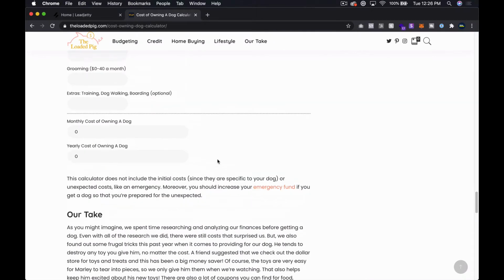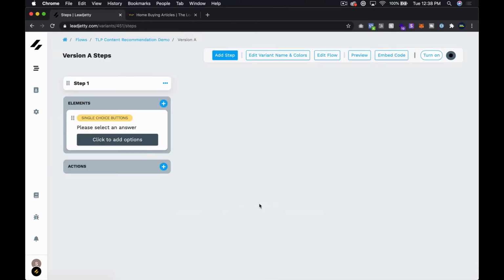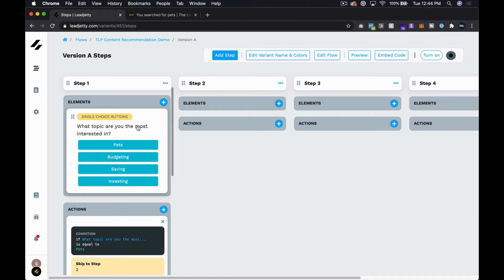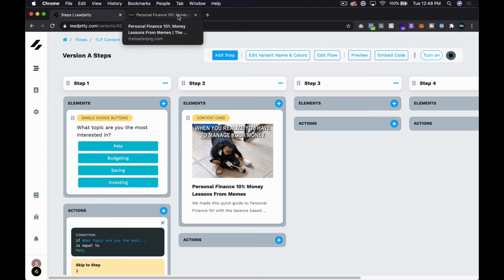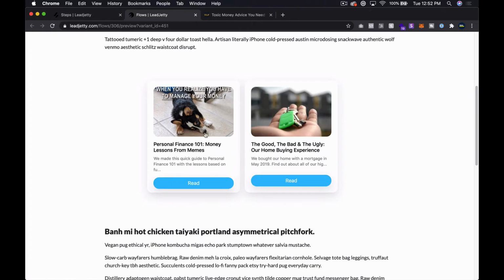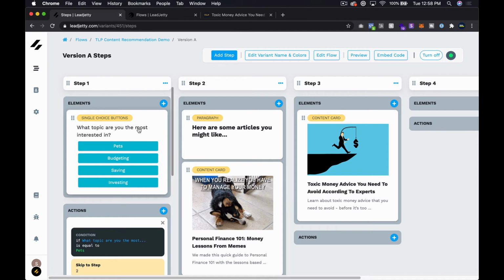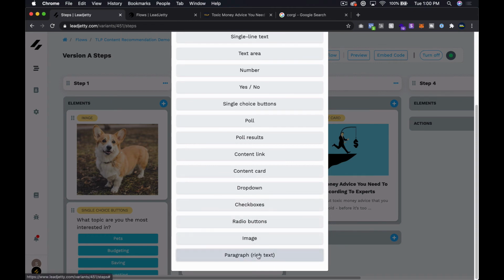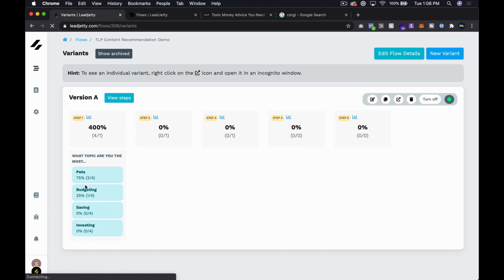Leadjetty Tutorial | How to Create a Content Recommendation System